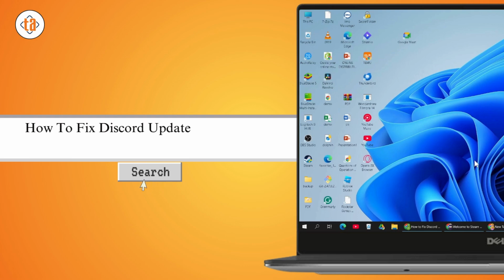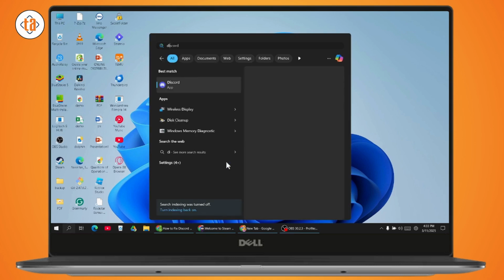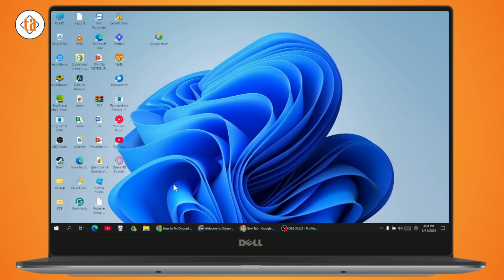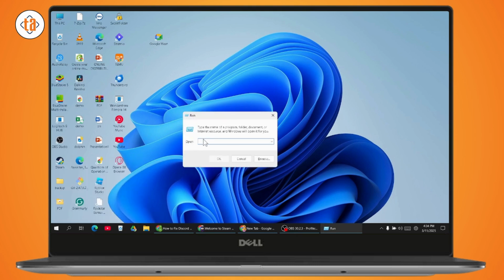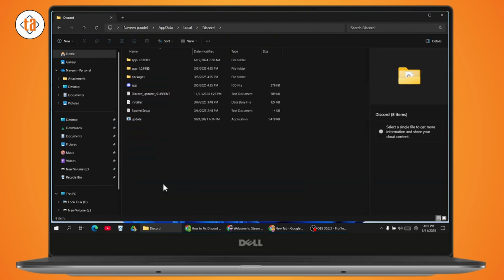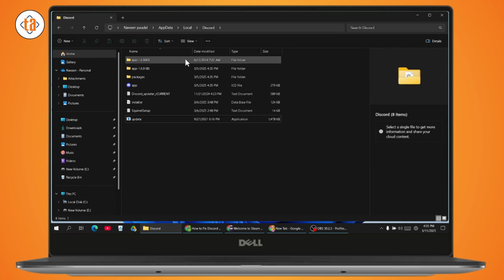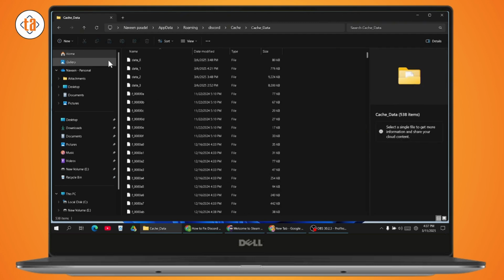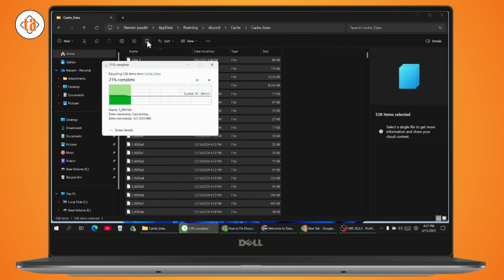How To Fix Discord Update Failed Loop in Windows 10 Or 11 (EASY)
How To Fix Discord Update Failed Loop in Windows 10 Or 11
discord update failed retrying loop
discord update loop fix
how to fix discord update windows 10
how to fix discord update failed
discord update failed fix windows 11

Welcome to our step-by-step guide on how to fix the Discord update fail loop on Windows 10 or 11! In this video, we’ll walk you through different methods to resolve this issue and get Discord working smoothly. Make sure you follow along closely.

0:00 - Introduction
0:12 - Running Discord as Administrator
0:24 - Using Windows + R to Open the Run Interface
0:36 - Navigating to the Local App Data Folder
0:48 - Renaming the Update Folder and Returning to Roaming
1:00 - Deleting the Cache Data from the Discord Folder
1:12 - Restarting Your Device and Launching Discord
1:33 - Conclusion